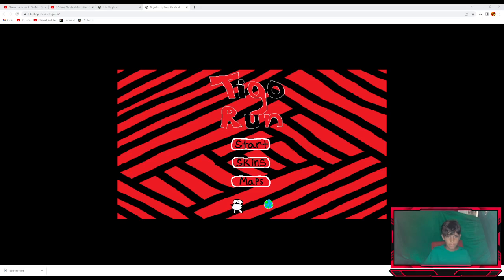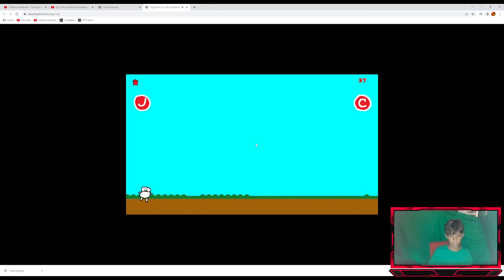tigo run but i cant duck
i do a challenge were i try to not jump on tigo run

thanks to @trinadin and @LeviAlexanderTheDragon for coding help on the game this whouldnt be a thing without them